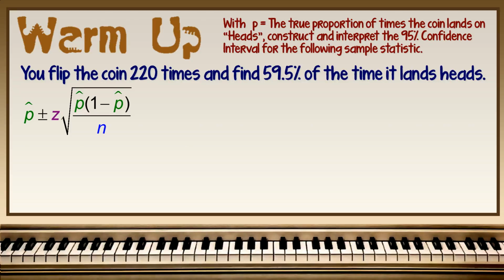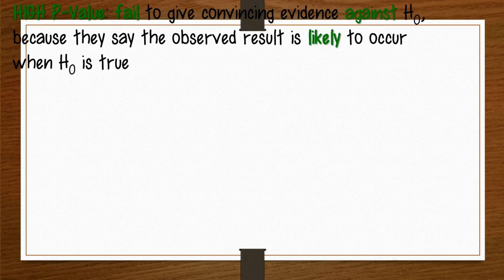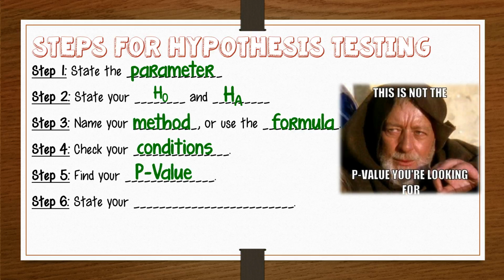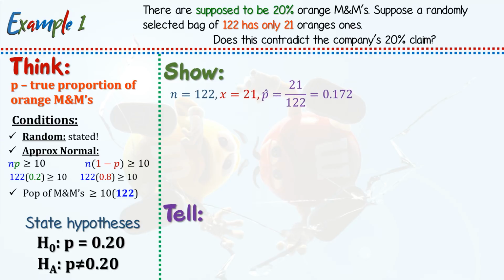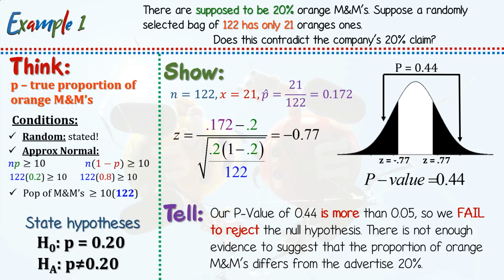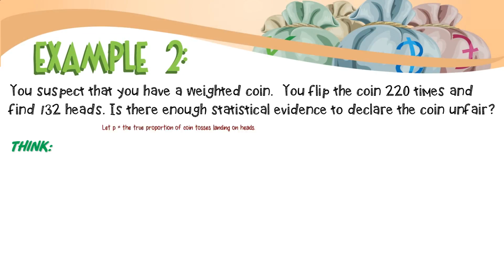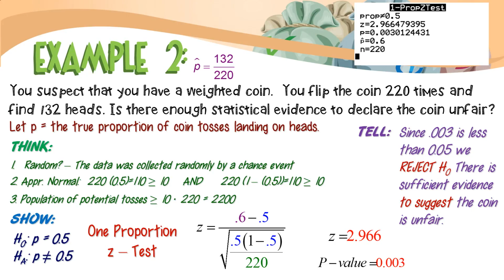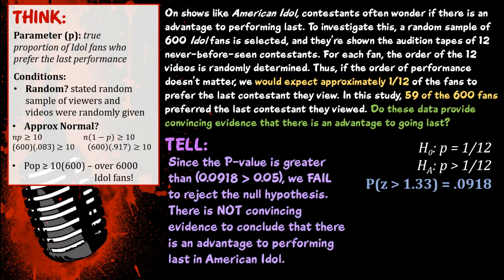One-Proportional Hypothesis Tests